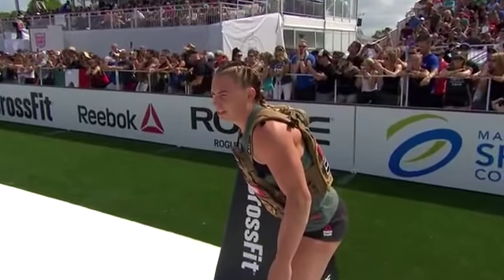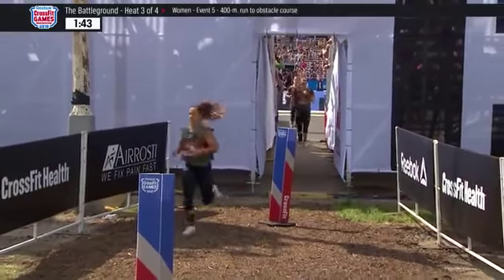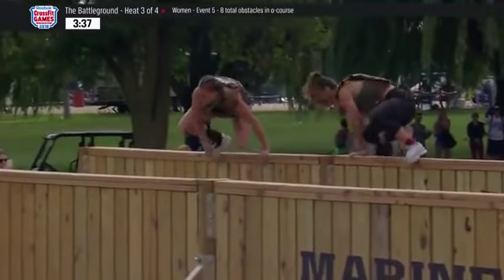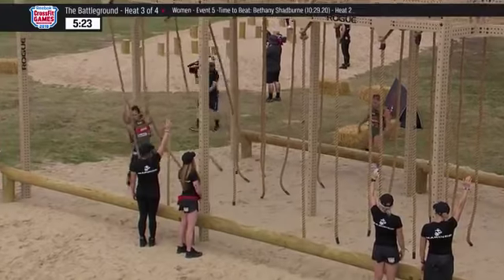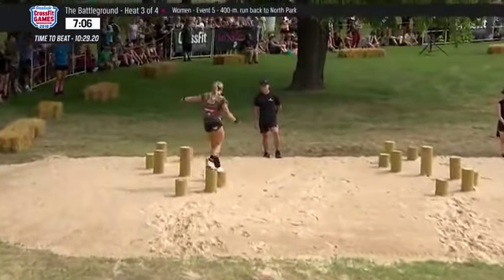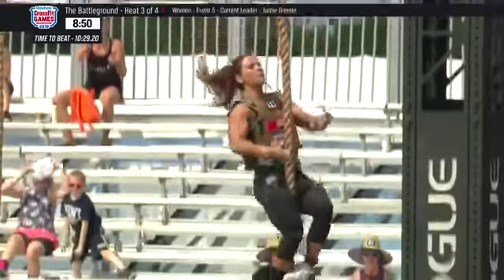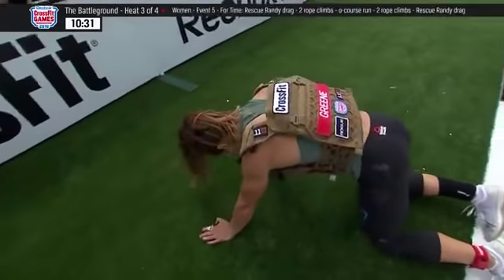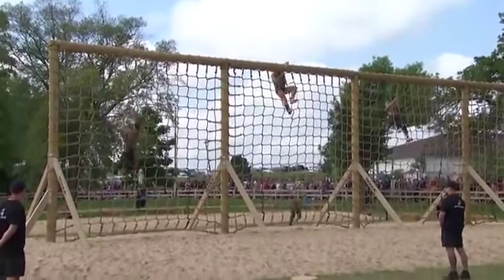The 2018 CrossFit Games Battleground Women Heat 3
Heat 3 Women